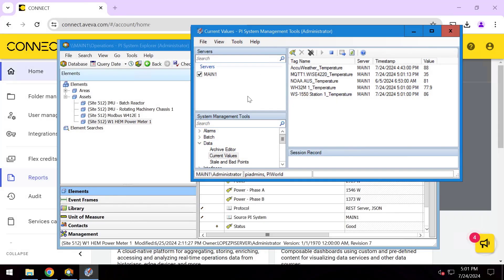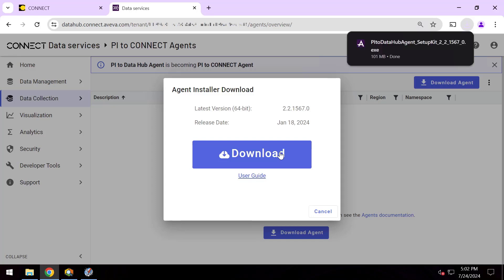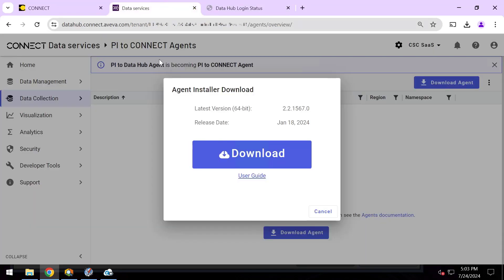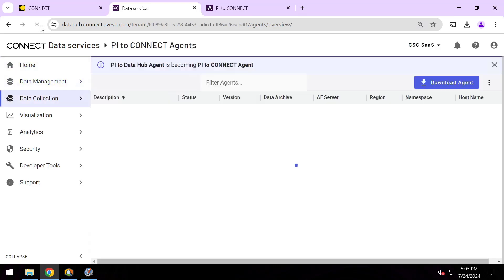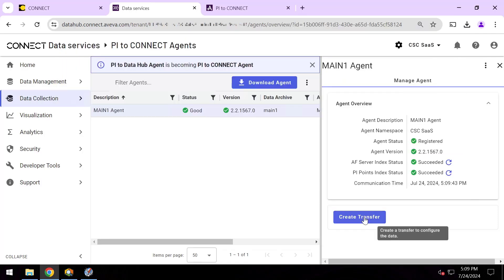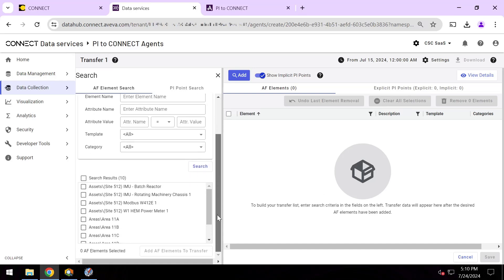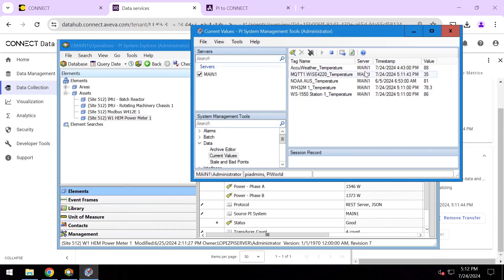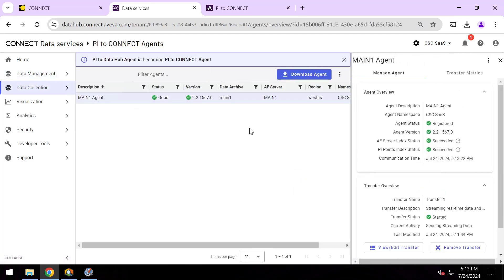Get started with CONNECT data services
Watch this brief example of how you can get up and running with CONNECT data services quickly using your existing AVEVA PI Server to push data streams to the cloud.